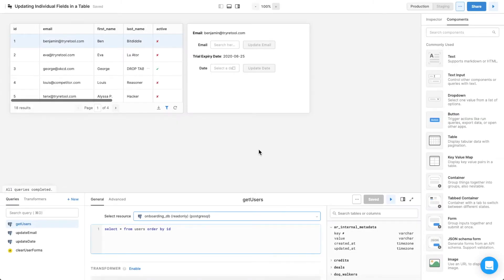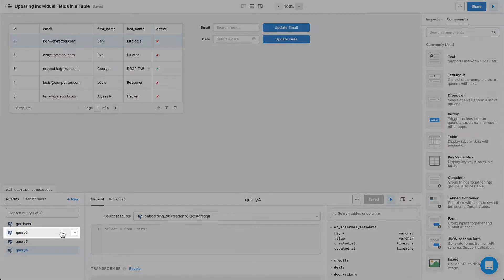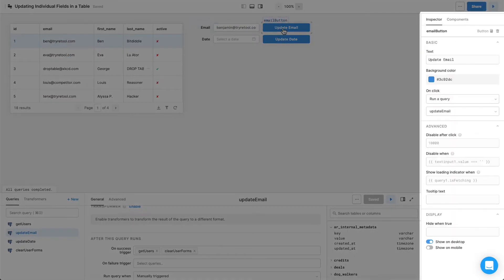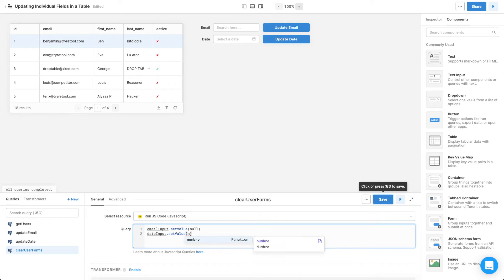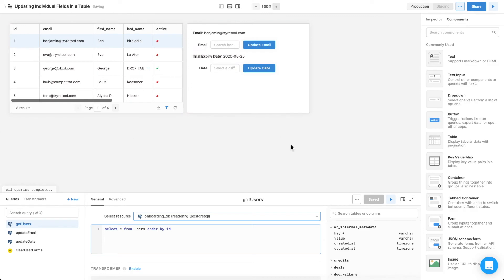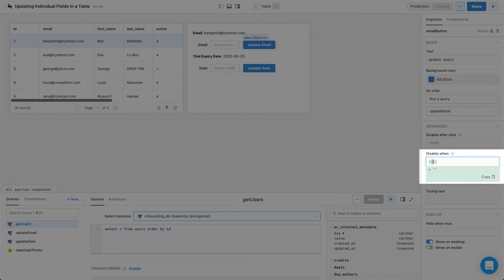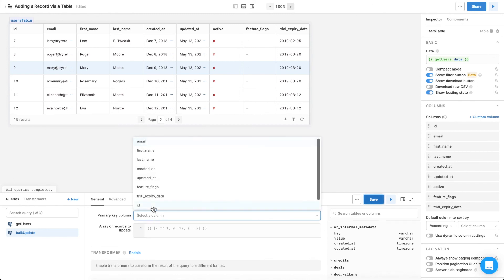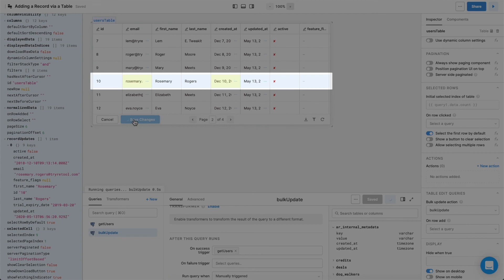Editing and Updating Your Data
You can write back to your database or API in Retool via individual or bulk updates. This video walks through how to edit individual values as well as bulk update entire records.